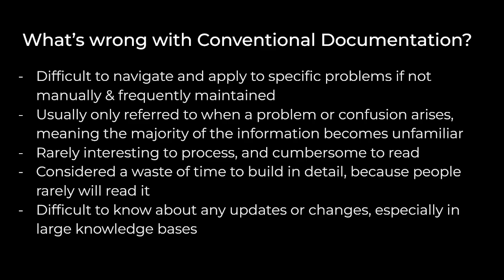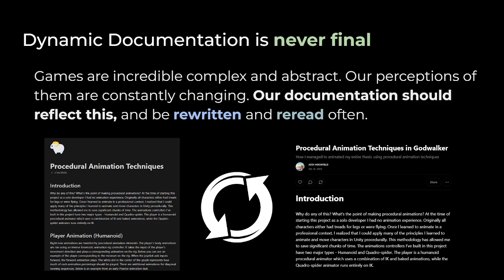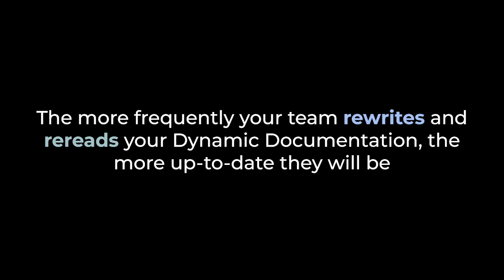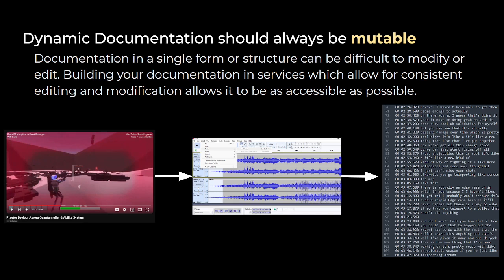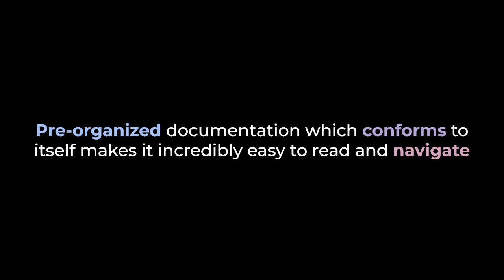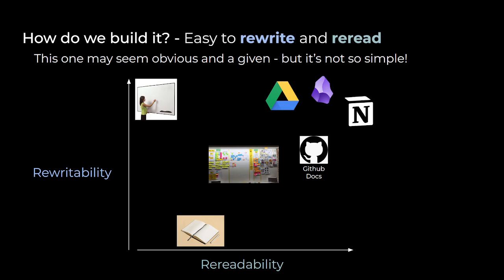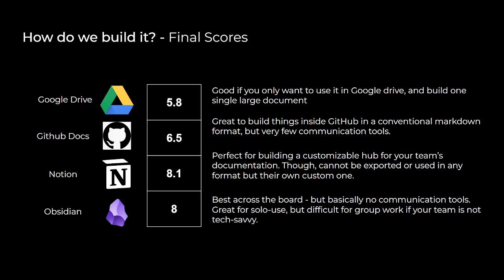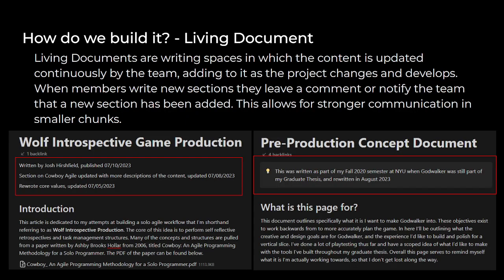Dynamic Documentation Building Documentation You'll Actually Use